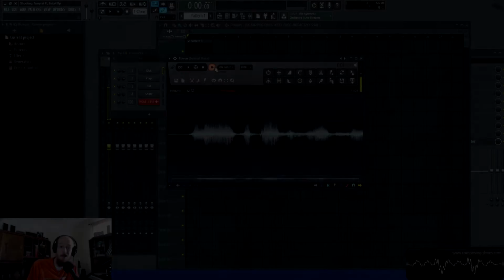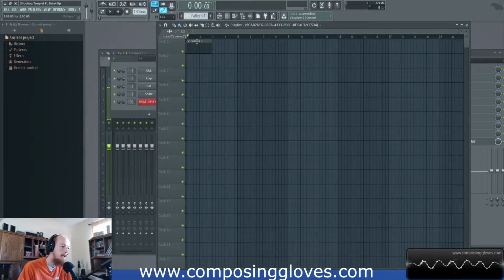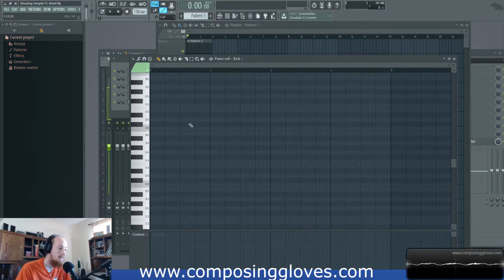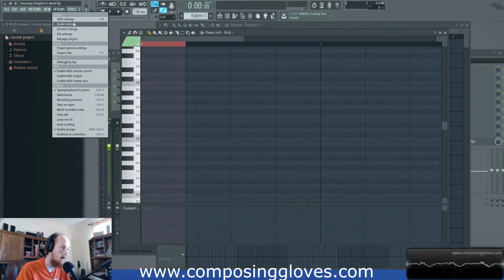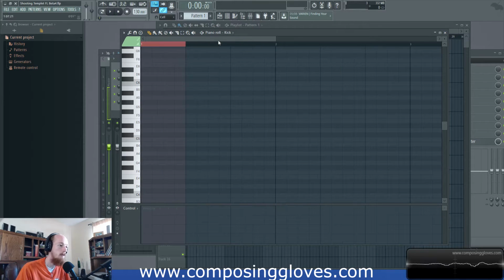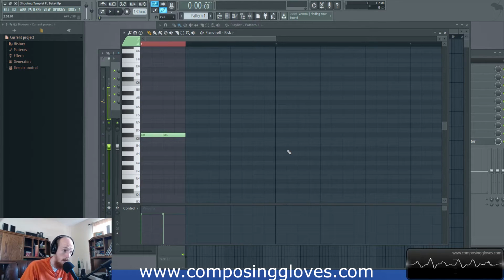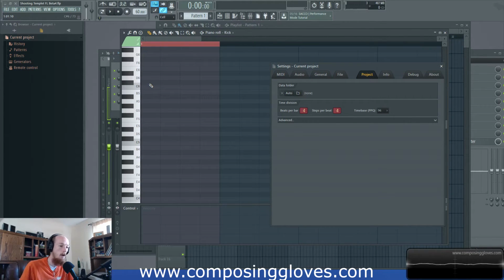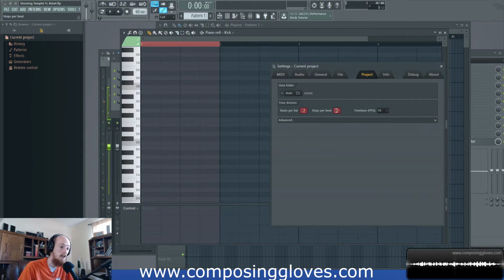Midi Music Theory 11 - Simple Meter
Its simple right? I do not mention it in the video, but 2/4 is a simple duple time, and 3/4 is a simple triple time. There is a technical reason for this because of Hemiolas. Don't worry about it right now, just wanted to let you know that this is a thing.